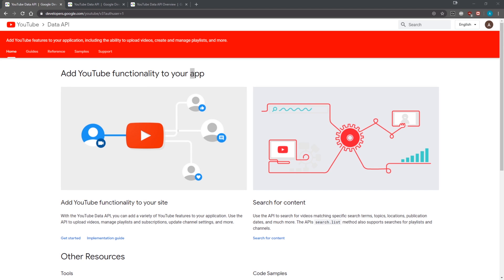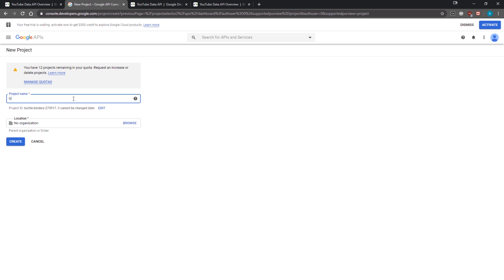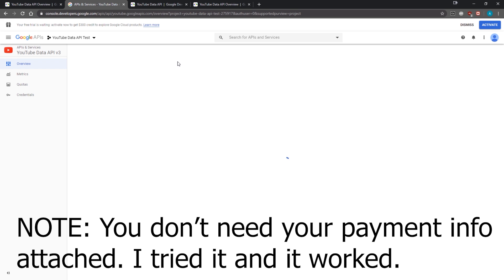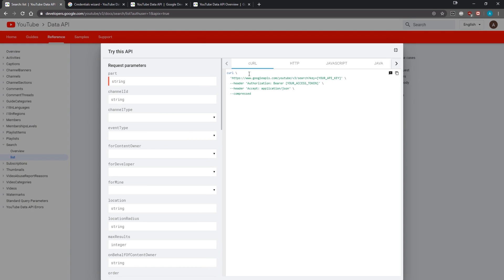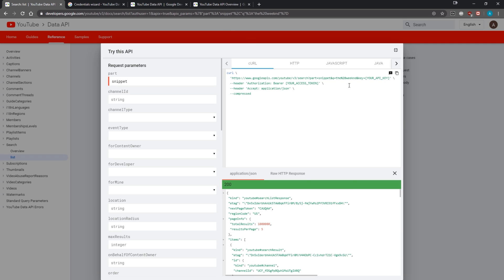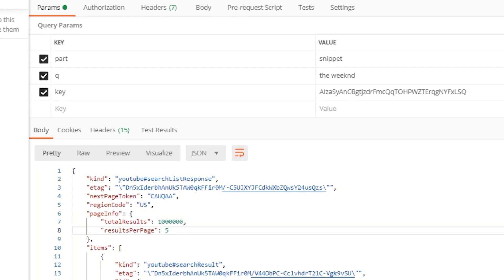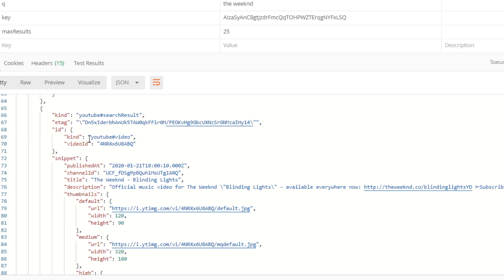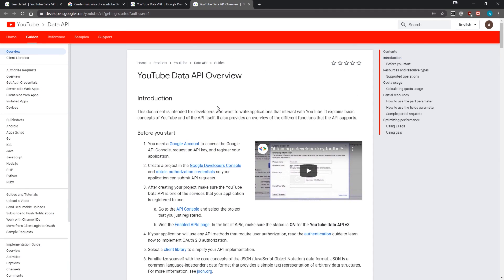YouTube Data API v3 Tutorial